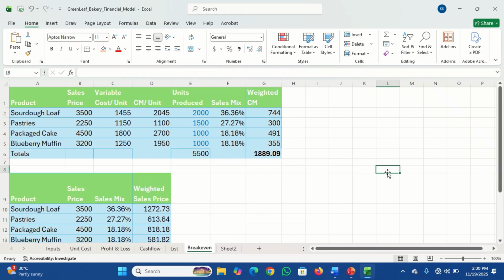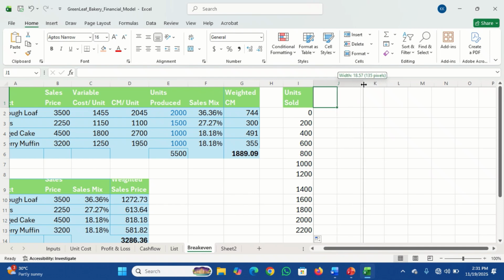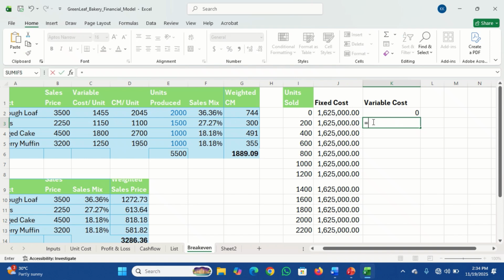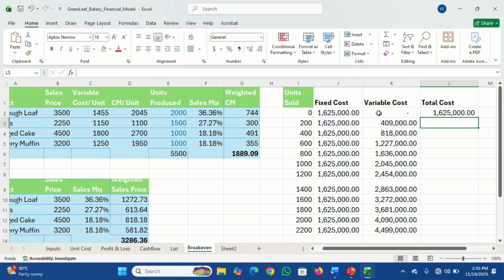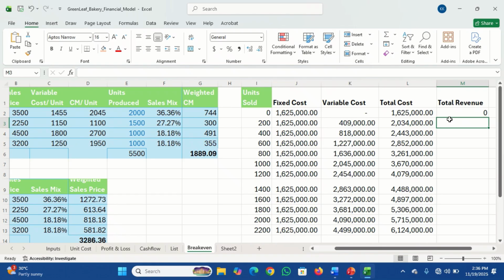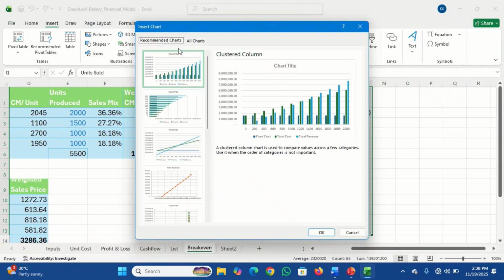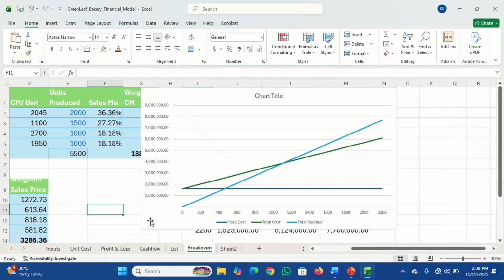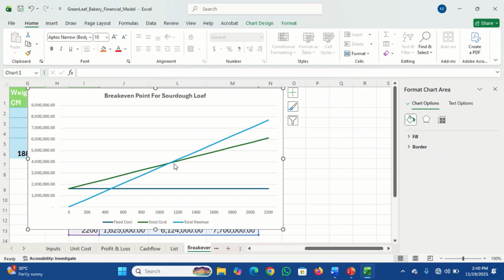Visualize Your Breakeven Point with Stunning Excel Charts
Learn how to create clean, professional, and persuasive breakeven charts using Excel. This lesson teaches you how to visually express key financial insights that help business owners and managers make faster decisions.

What you’ll learn:
✔ Line & area charts for breakeven
✔ Styling tips for clarity
✔ Adding margin & cost highlight zones
✔ Visual storytelling for finance

You’ll see how different pricing strategies and product mixes affect your breakeven point — all using simple, clear Excel charts.

Perfect for: Business students, entrepreneurs managing product lines, retail business owners, financial analysts, and anyone making pricing decisions.